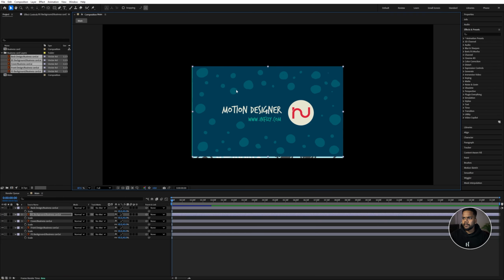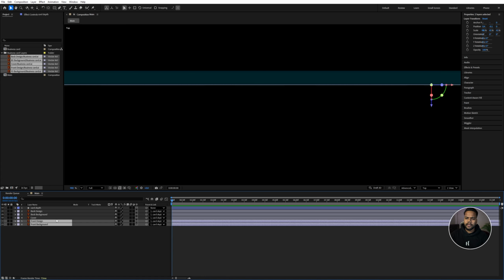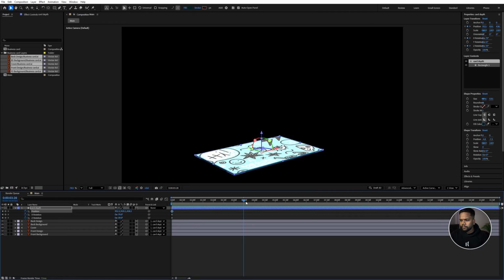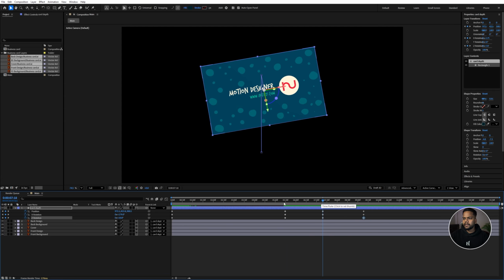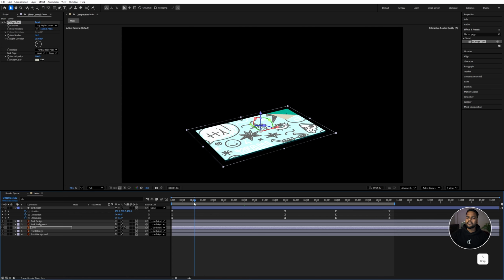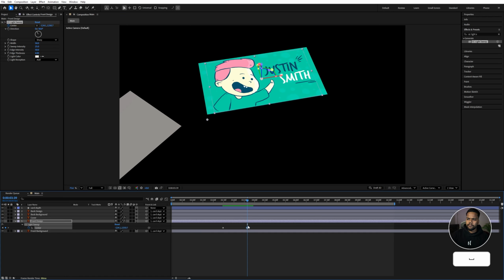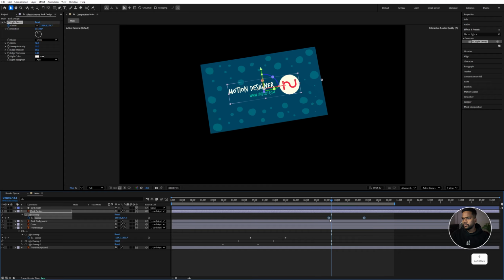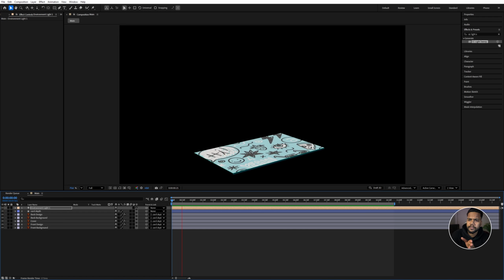This Smooth Reveal Effect Works for Any Design Card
In this video, I show how to create a smooth and professional design reveal animation using simple techniques in After Effects. This effect works perfectly for cards, portfolios, branding, and modern motion design projects—no plugins needed.

Perfect for motion designers looking to upgrade their reveal animations with a clean, premium look.